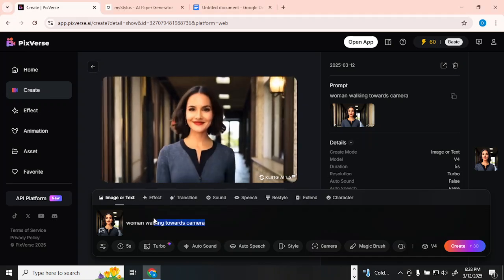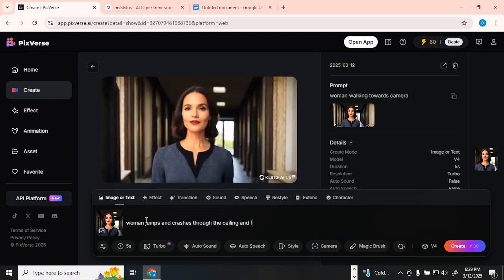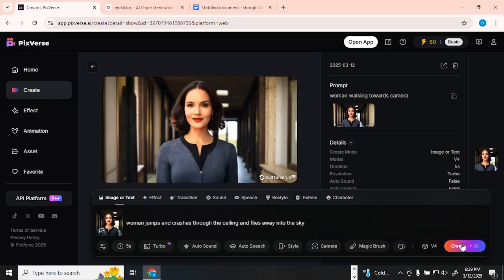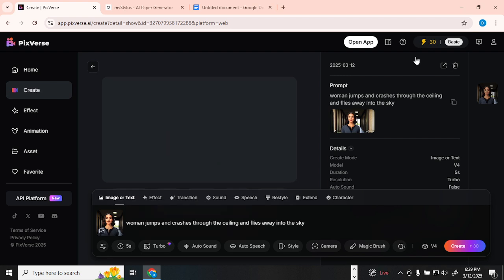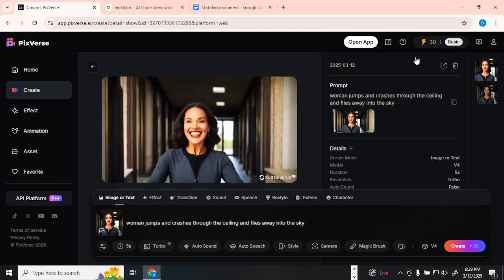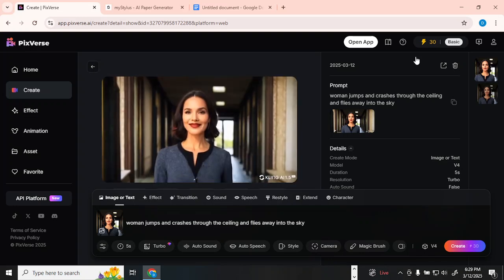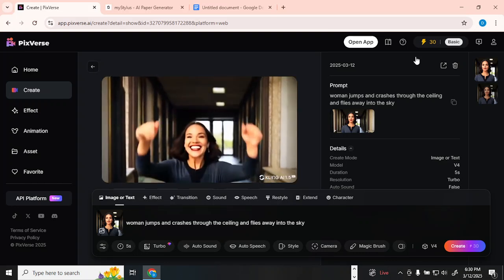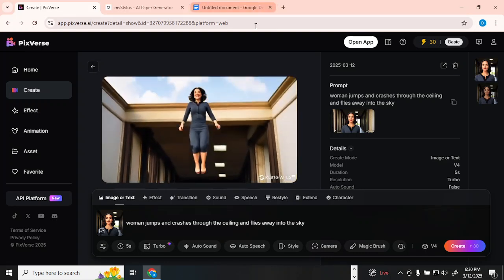How To Make Pixverse Ai Video - Best Method (2025)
Learn how to create stunning AI-generated videos using Pixverse AI, from selecting styles to generating high-quality animations effortlessly.